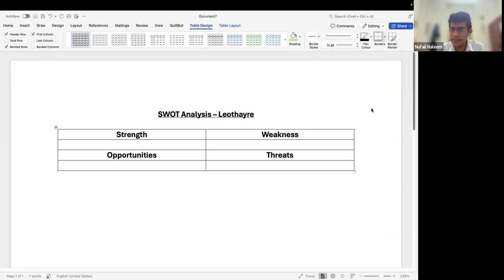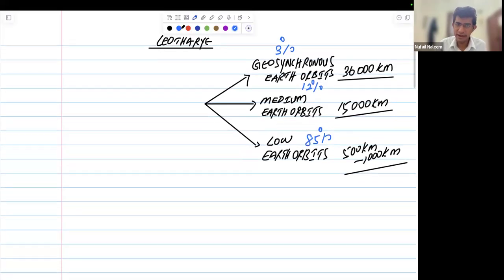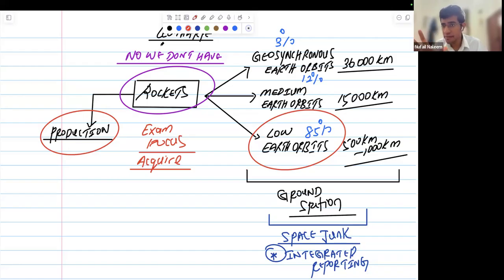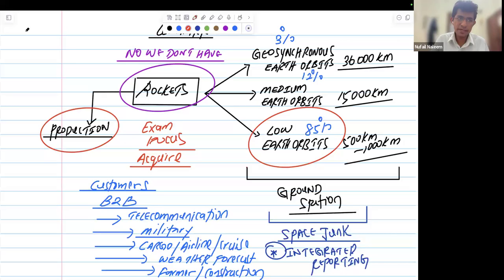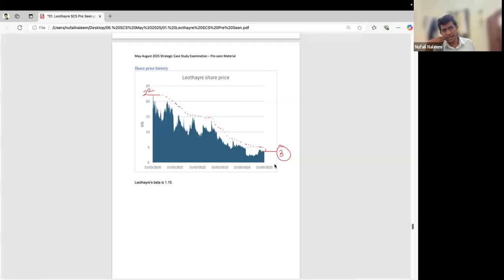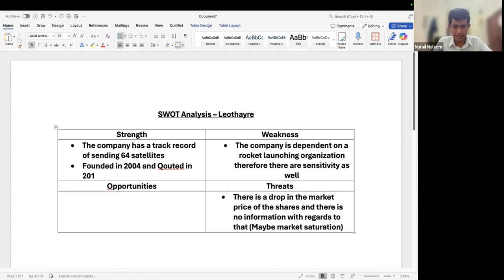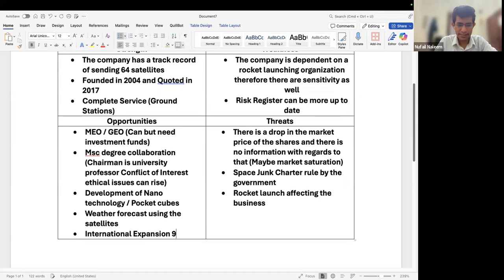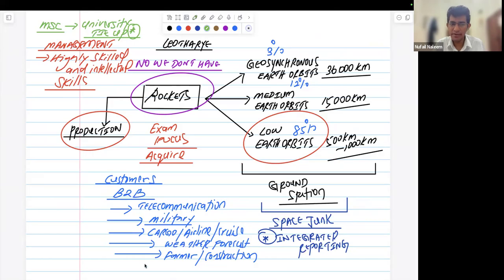SWOT analysis Leothayre Strategic Case Study May Aug 2025